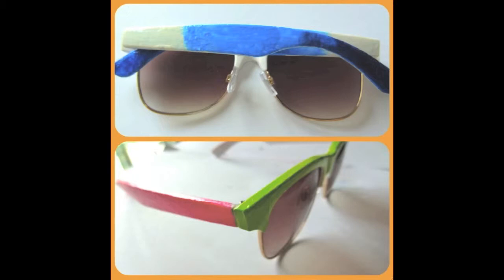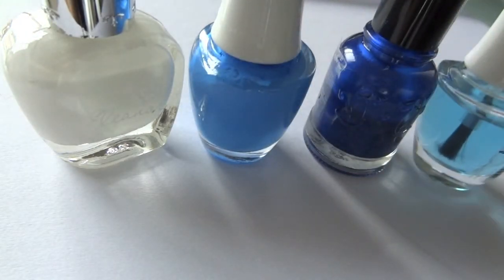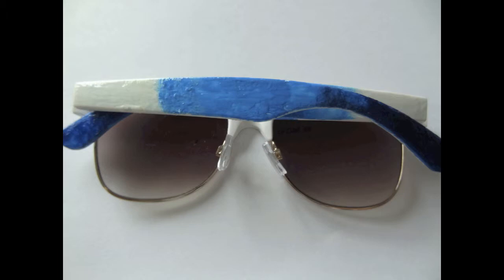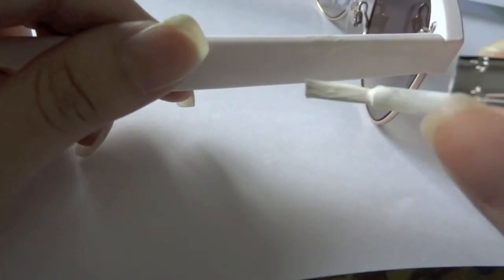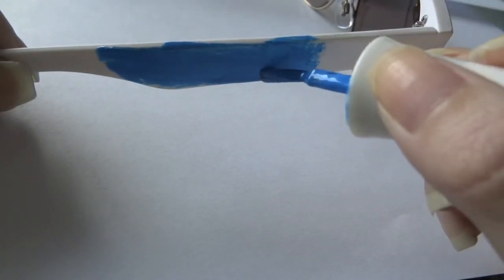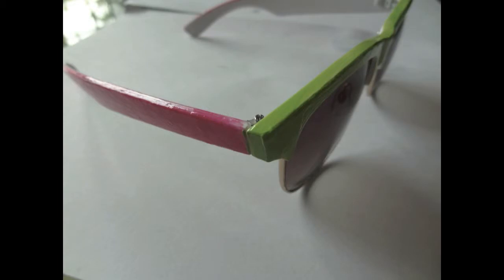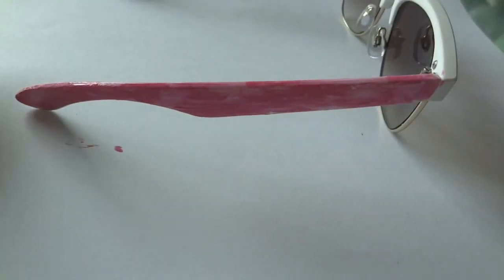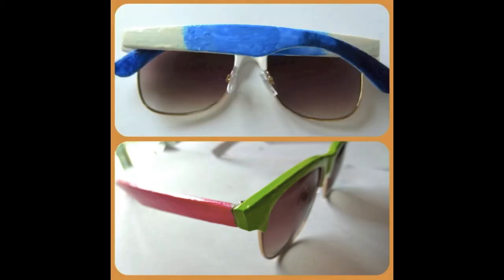DIY color block/ombre gradient effect sunglasses/shades/sunnies using nail polish for summer!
Hello! Here is part 2 of my DIY sunglasses. This time I used nail polish to get the colors. I have 2 designs to show you. Color block with ink and green and blue ombre gradient effect. You can choose to use any colors you want. But this is nail polish so it does not last forever, it may chip or fade off. If that happens, paint it over or you can use another color and have a new pair (: I hope you will like this video. It would mean a lot to me (: Thank you!

Reesonification